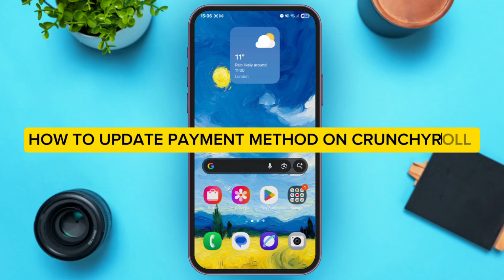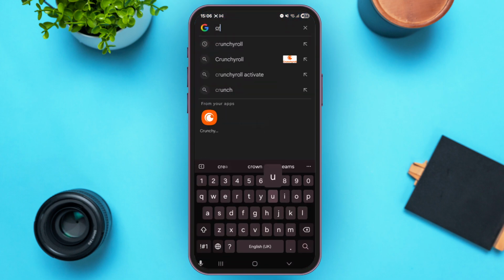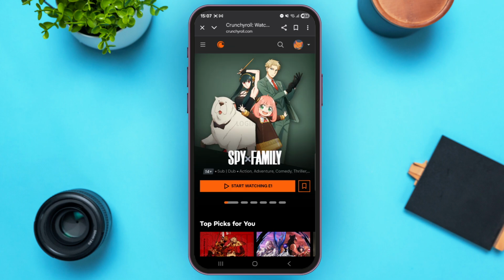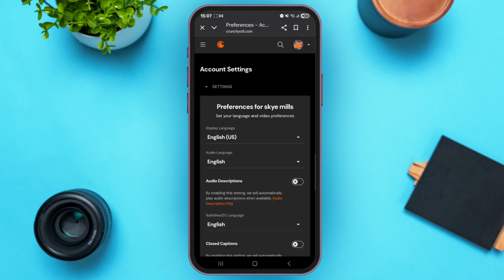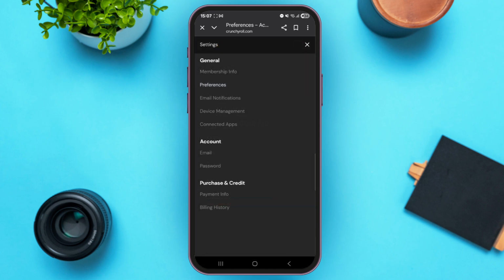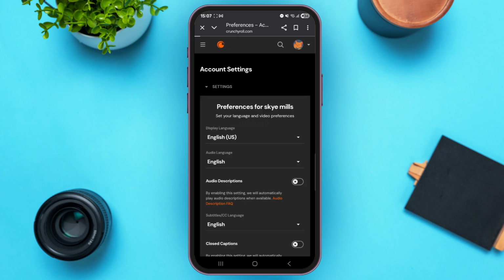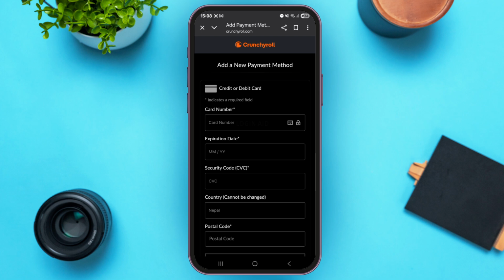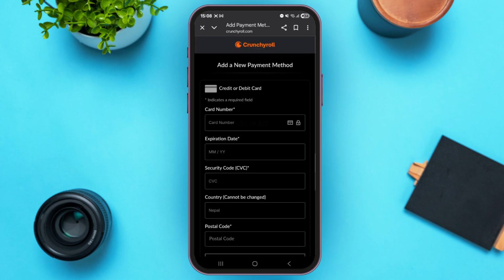How To Update Payment Method On Crunchyroll | Change Crunchyroll Billing Details 2026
Learn how to update your payment method on Crunchyroll! This tutorial explains how to change or add new payment options, including credit cards, debit cards, and PayPal. You’ll see how to navigate the account settings, update subscription billing information, and ensure uninterrupted access to your favorite anime shows.